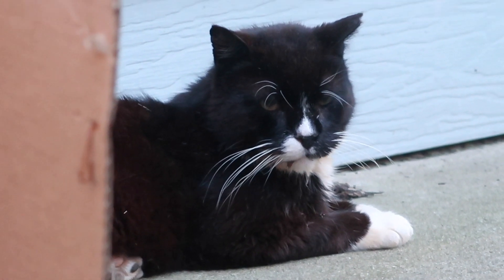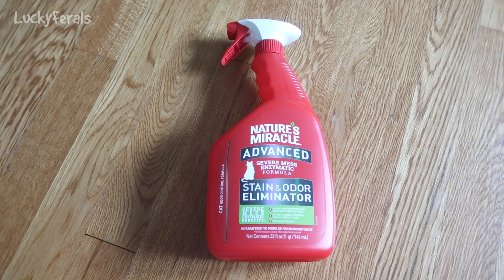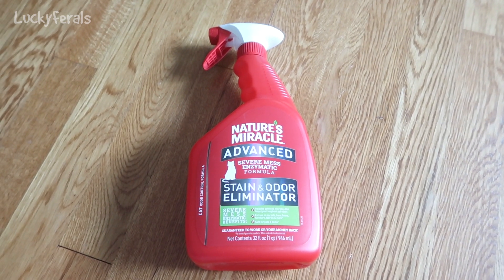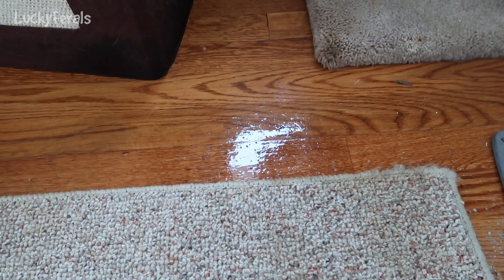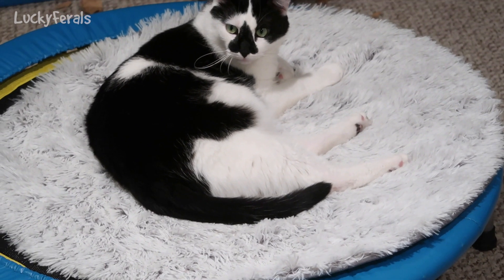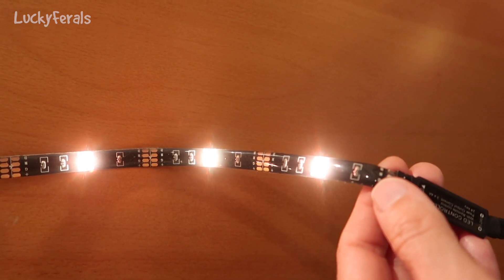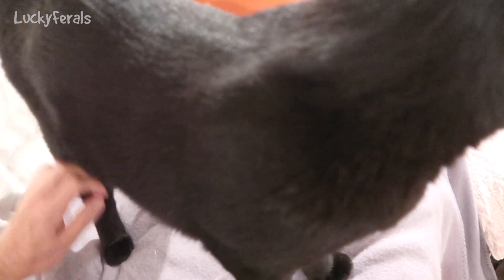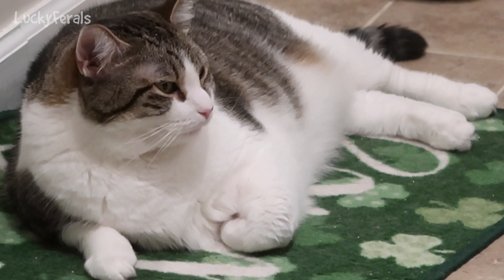Boo Year 2 # 231 - Nature’s Miracle Stain Odor Remover, Cats Waiting For Crunchies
Boo Day 726  The cats had rabbit patties for breakfast but Stella doesn’t like them. I bought some Nature’s Miracle Advanced Stain and Odor Eliminator Severe Mess Formula for the rug that Boo vomited on. Hydrox was hanging out in his box again.  Splash was hanging out on top of the rebounder. If I look at LED lights with my peripheral vision, I can see a line of individual flicker colors. Boo jumped up on the sofa to sit with me downstairs. All of the cats were waiting for crunchies while I edited a video.

Abril
Adam Davidson
Alyssa Monson
Bad Billy
Clyde S.
CR Barboni
Elaine James
Henry Hazel
Jim Brown
Lukas A.
Maureen Kelly
Michael Clark
Miss Donna-Louise Cave
Paul Carey
Smartieplum
Steven
Timothy Smith
Zoa Langford